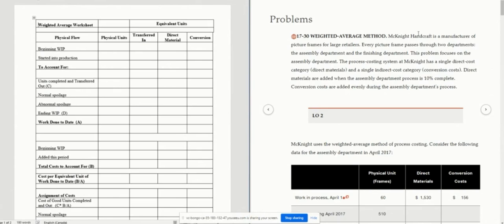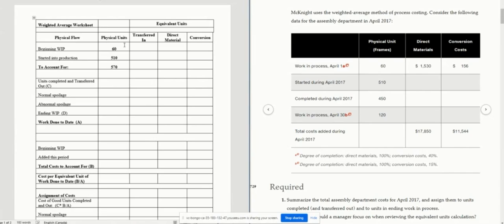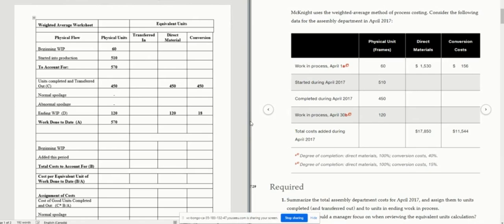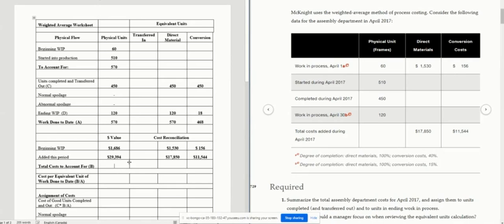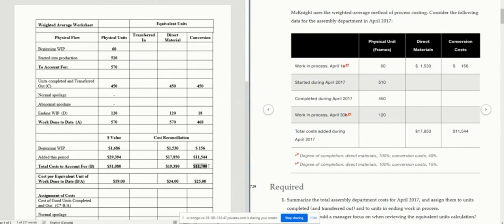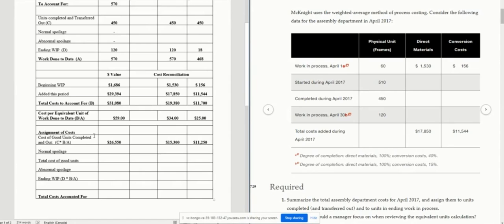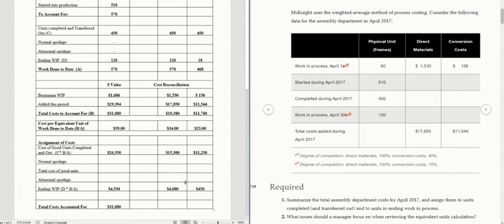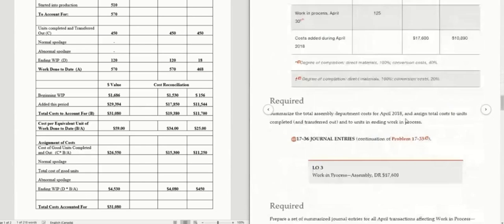Weighted Average method